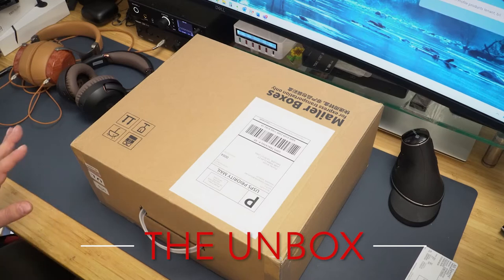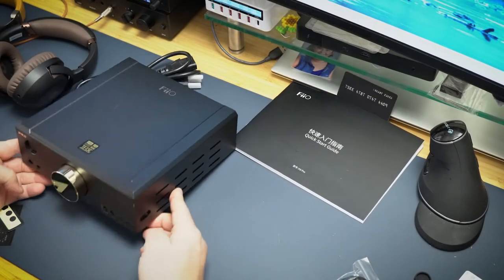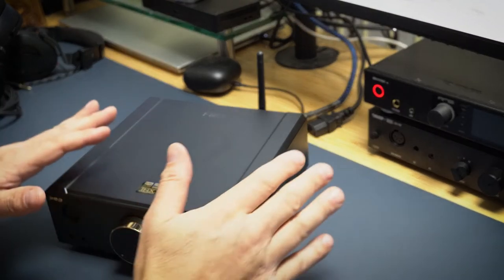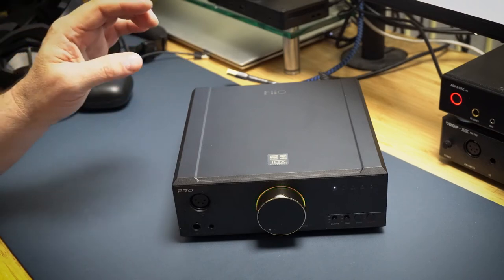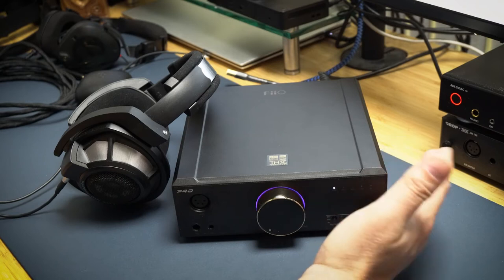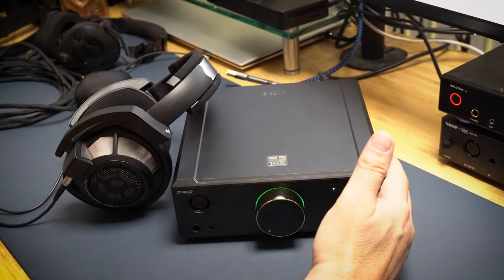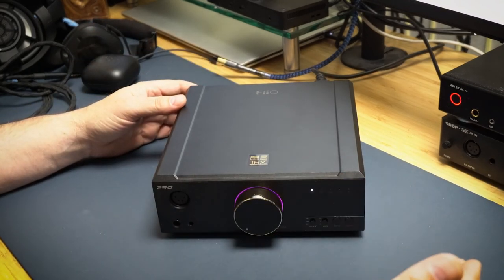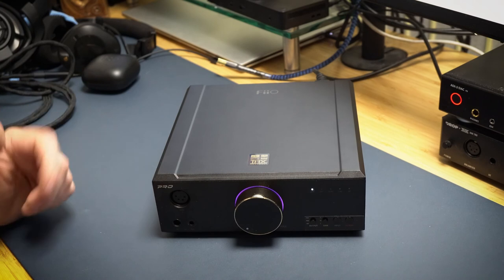FiiO K9 PRO ESS - The Aesthetic and Incredible DAC AMP with ESS DAC's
This review is about the FiiO K9 ESS PRO. A very aesthetic looking desktop DAC AMP combo.

I buy all gear reviewed with my own money (unless otherwise stated in the video).  If you're in a "supportive" mood

Product Link:  (using these links help me fund this channel, thanks!)

IEM favorites in order:
 1. 1. Kinera Nana 2.0
3. FiiO FD5

Headphone favorites in order:
1. Sennheiser HD 800 S
2.  Focal Clear

AMP (Desktop) favorites in order:
1. Rupert Neve Designs
2. RME ADI2 DAC
3. Dark Voice

DAP/Music Device favorites in order:
1. FiiO M11 Pro
2. Sony WM1A
3. Shanling UP4

0:00 Intro
0:15 Unbox
2:47 Stickers
5:02 Accessories
5:50 The Review
6:20 Build
8:23 It cooks eggs
10:10 The knob lights up
11:19 What the lights mean
11:55 THE SOUND!!!
20:58 The Phone App
23:12 The K9 Pro and The HD 800s
23:18 Conclusion
2:59 Conclusion

This channel is all about audio gear and tech gadgets. Well mostly audio but I love technology products in general. So you may see that here also. I like to cover Amplifiers, In Ear Monitors or IEM's, Headphones, DAC's, Speakers, DAP's use and modification. Thanks for stopping by!